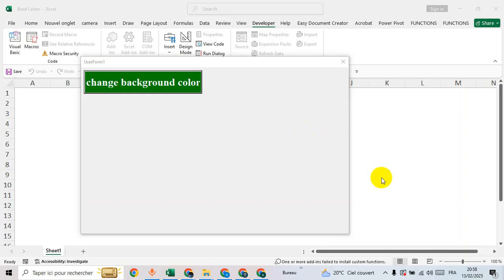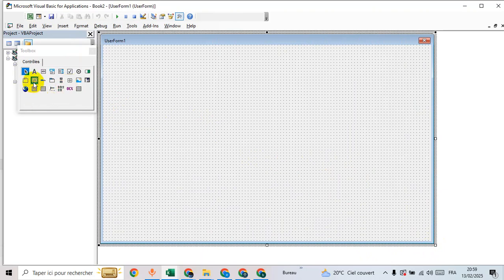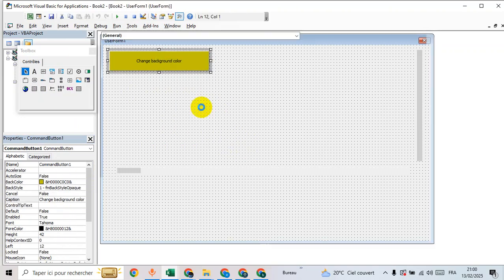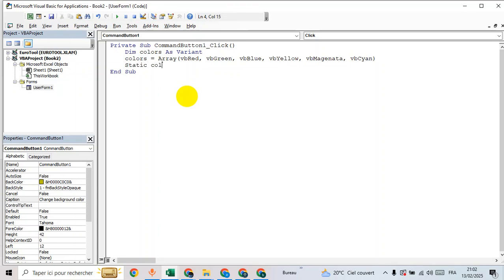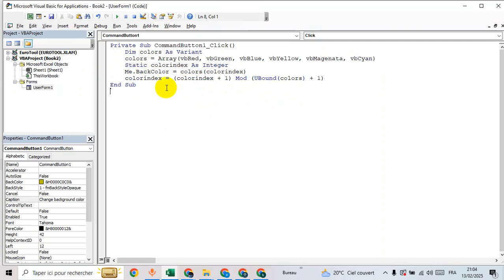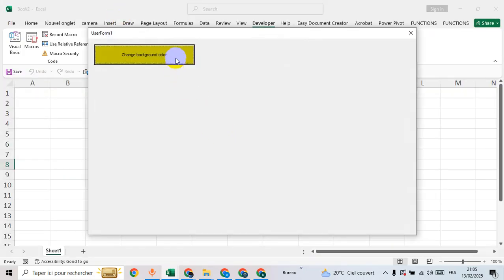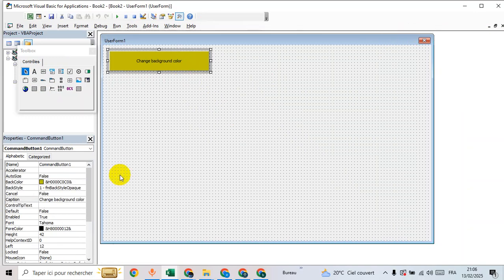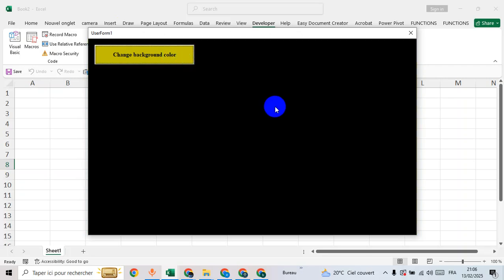Create a Color Changing UserForm deepseek Excel